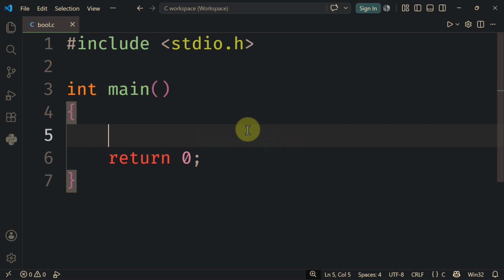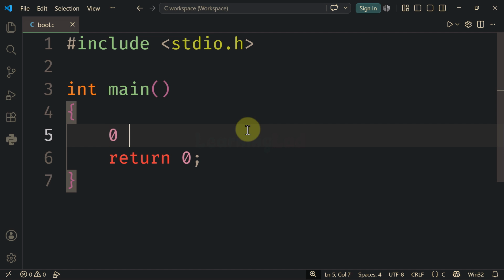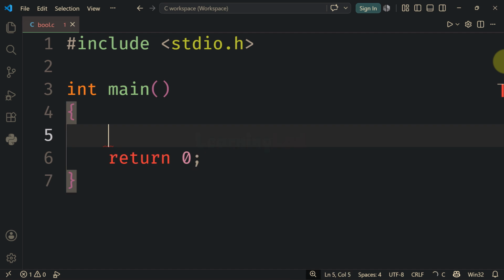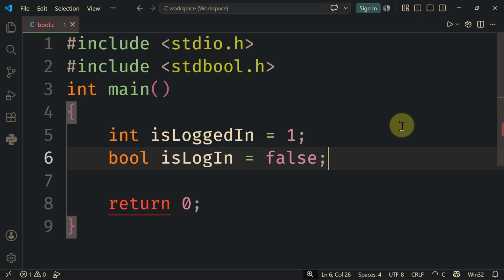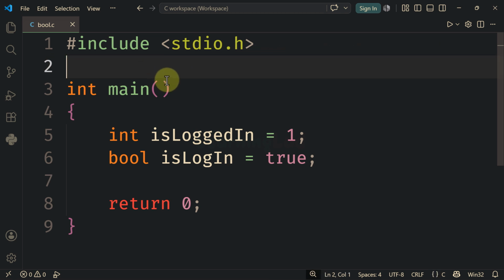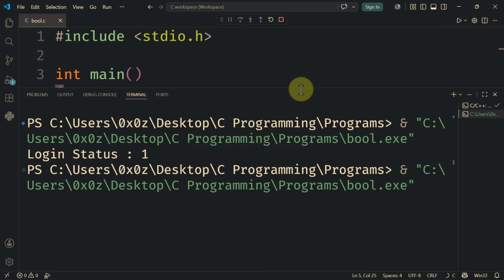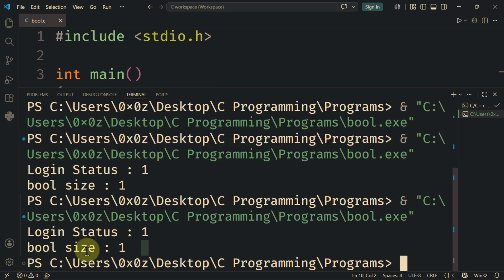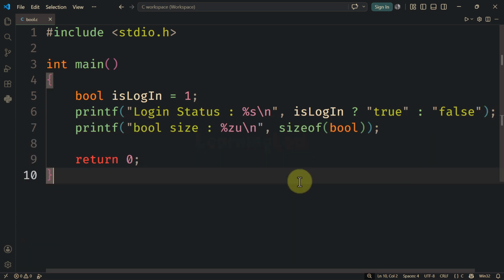Boolean (bool) in C Explained | True, False, 0 vs Non-Zero | C Programming Tutorial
In this video, you'll learn how Boolean values (bool) work in the C programming language. We'll understand why computers use True and False, how 0 represents false and non-zero values represent true, and how to use the bool data type in C.

You'll also learn:

What truth values are in C
0 vs Non-zero values
True and False in C
bool data type
stdbool.h explained
C99 vs C23 Boolean support
Printing Boolean values using printf()
Size of bool in C
Beginner-friendly examples

This tutorial is perfect for beginners learning C programming from scratch.